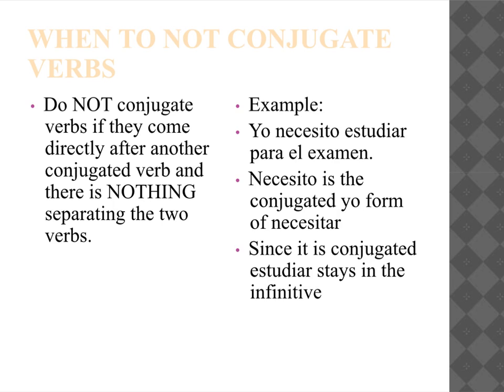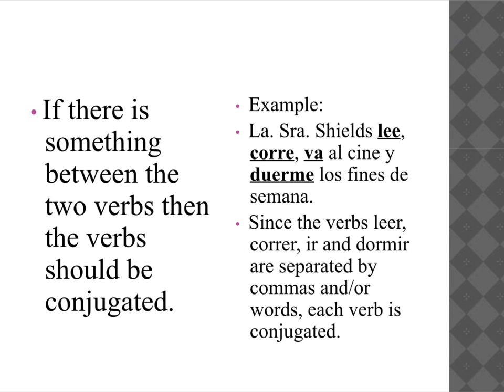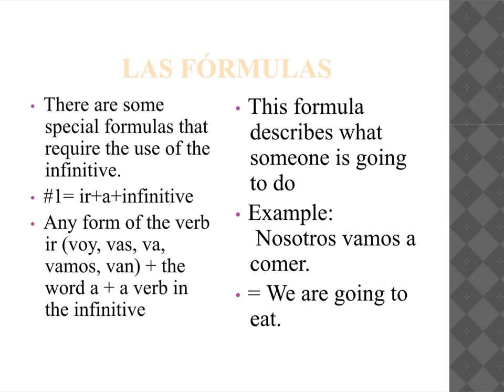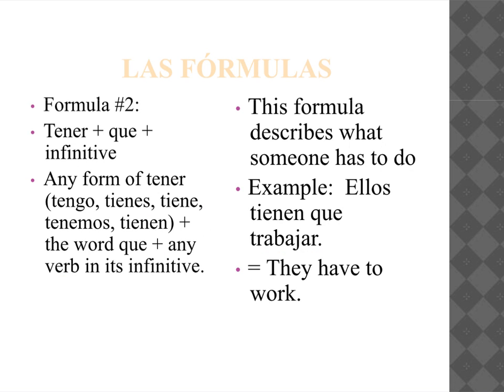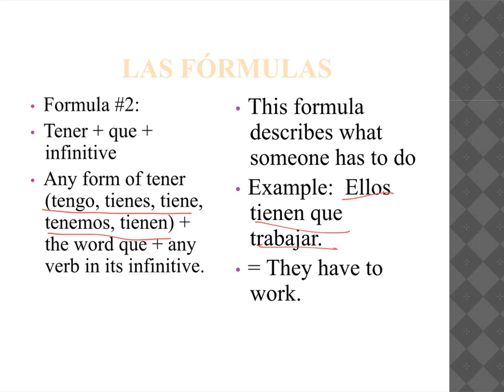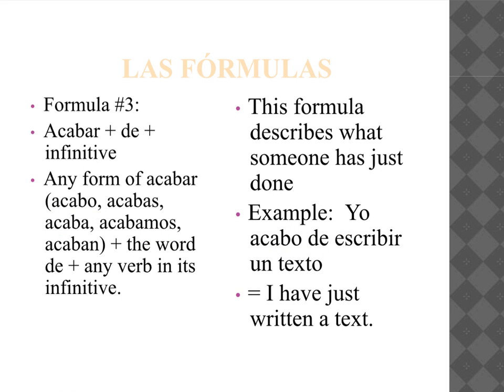When not to conjugate verbs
When not to conjugate verbs Spanish 2